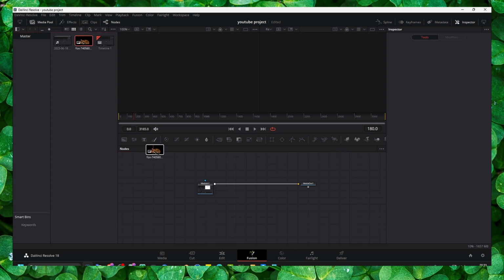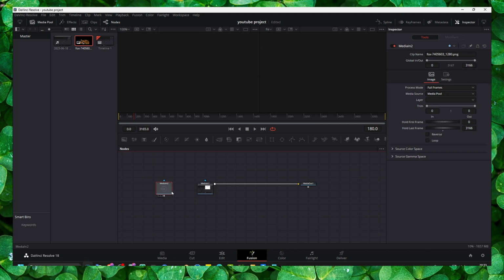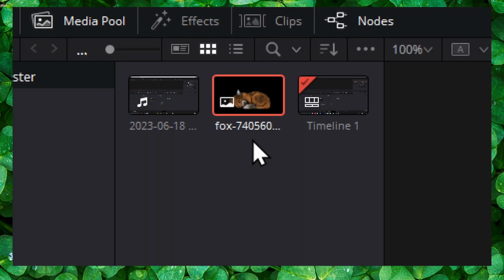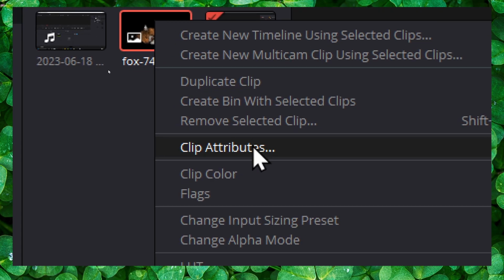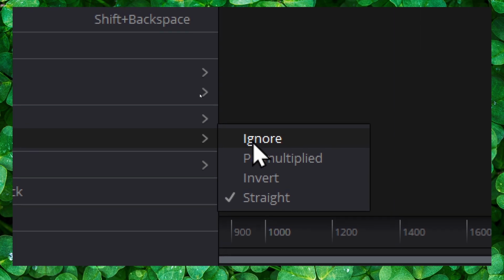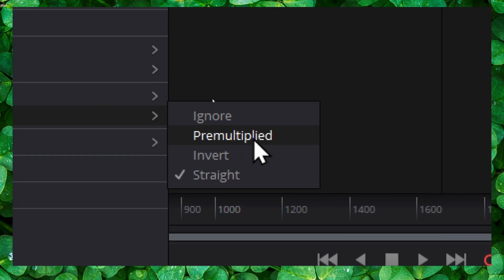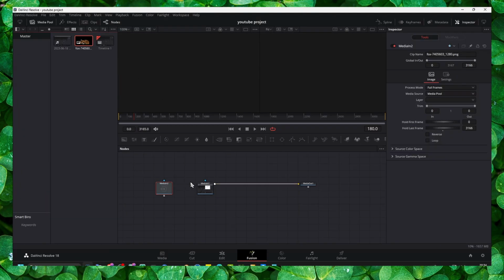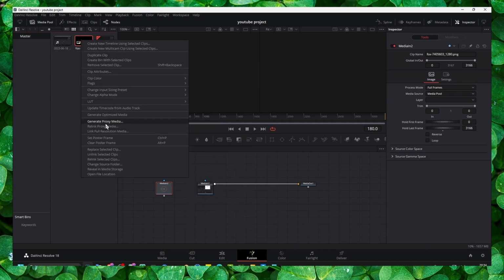Davinci Resolve Tutorial How To Change Alpha Node In Fusion Davinci Resolve Tutorial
in this video I'm gonna show you  How To Change Alpha Node In Fusion Davinci Resolve Tutorial
davinci resolve fusion tutorial